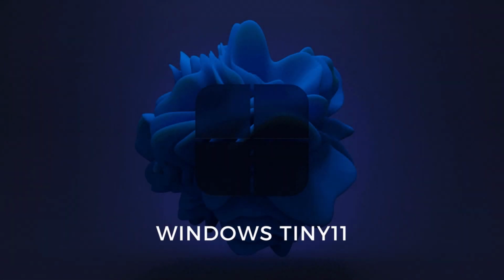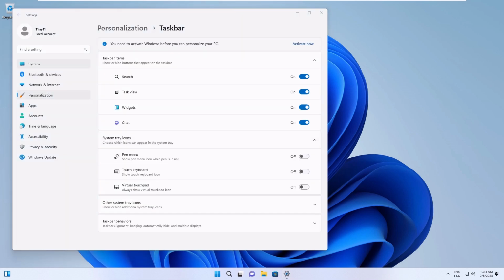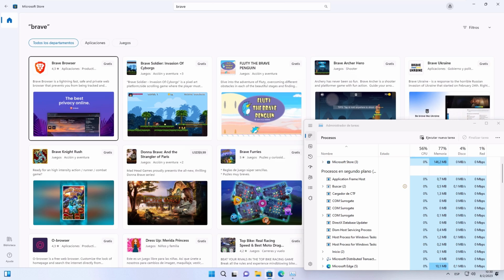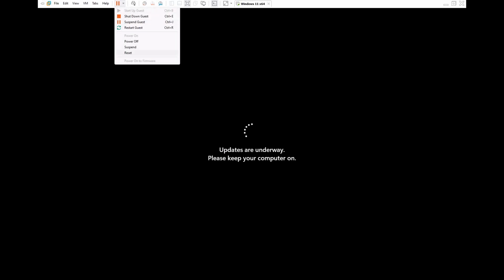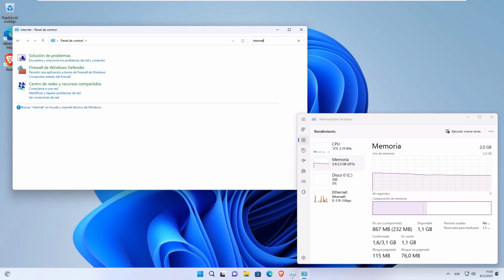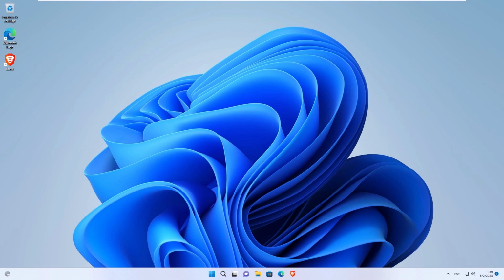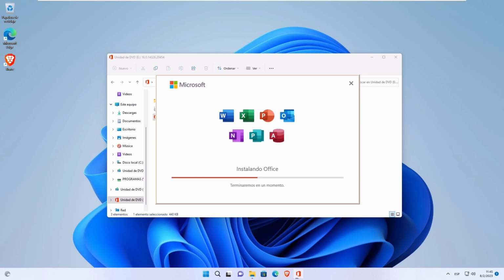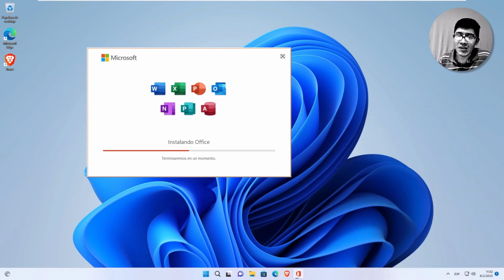Tiny11 22H2: The Fastest and Most Optimized Windows 11! | Windows 11 Lite, but... watch this vídeo.!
This version of the operating system has been trimmed or gutted, reducing its size and therefore the consumption of resources when using it.

I am very aware that there are hundreds of thousands of users in the world who still do not update their computers and maintain these equipment with low performance characteristics but who want to test or try the new editions of Windows created by Microsoft.

Personally, I think that if it is only for personal use or to install it on a test computer, installing this system would be perfect, but I do not recommend installing it on production computers or client computers because both your clients and clients will have many problems. at the level of functionality and security as well as you at the legal level.

Remember that using gutted operating systems from which important elements and functions have been removed, can leave them totally vulnerable because when components of a system are removed, security breaches are created that can end in Hacking or attacks.

When components, parts or pieces are removed from an operating system, unfortunately they cannot be rebuilt or reinstalled, since for this you would have to have access to its code and Microsoft is prohibited from doing so, and a lot of development knowledge is also required, of which it lacks the vast majority of users and a gutted operating system is simply going to become a security issue due to the number of backdoors left open.

If you use it, then only do it under your responsibility and only on your personal computer and do not do it with your clients' equipment.

Audio en Inglés gracias a "Mauricio Ventura"

✅ Si deseas adquirir toda la música que uso en mis vídeos y muchos temas musicales más, dale clic
Podrás acceder a una biblioteca de temas musicales increíbles para tus vídeos.

Si youtube desaparece, Odysee siempre estará activo

Al ingresar verás GOOGLE, pero abajo está el acceso al foro.